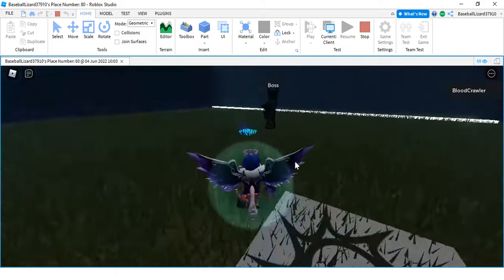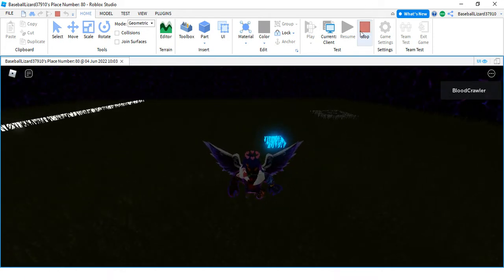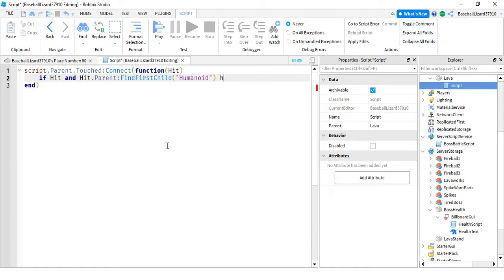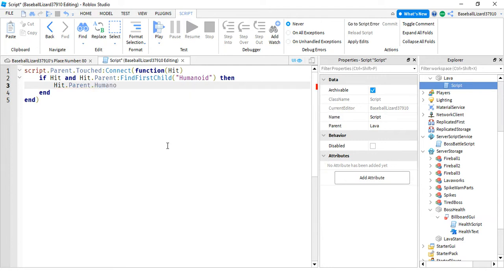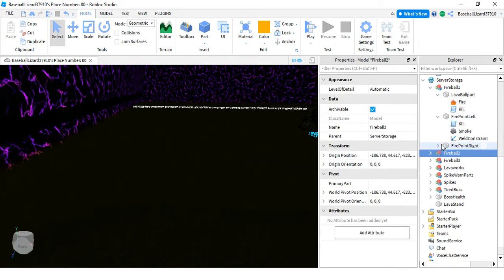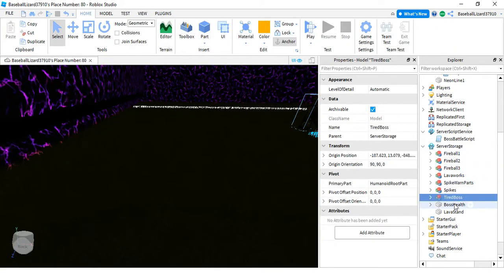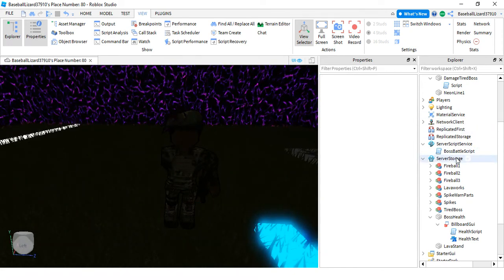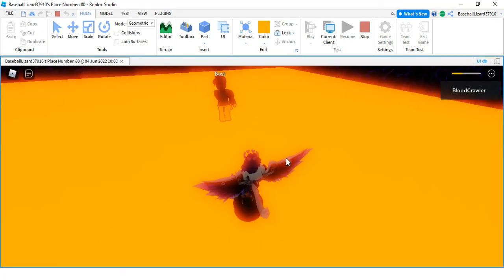How to make a boss battle system Roblox Studio (Low Quality)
Hello everyone! Ill teach you in this video how to script a boss battle in Roblox Studio. Friends Channel